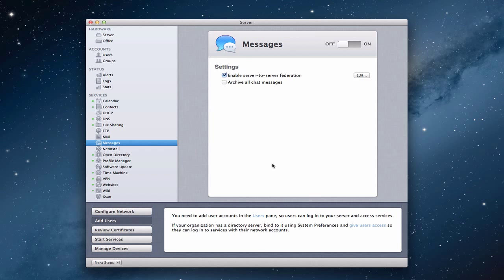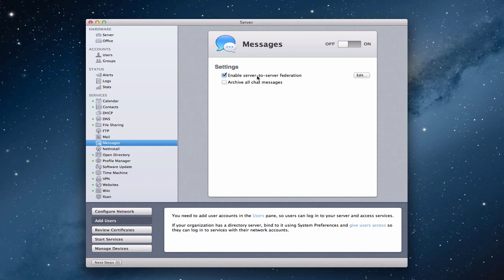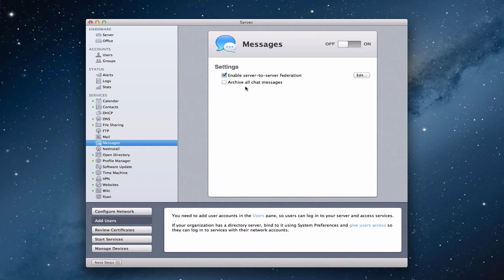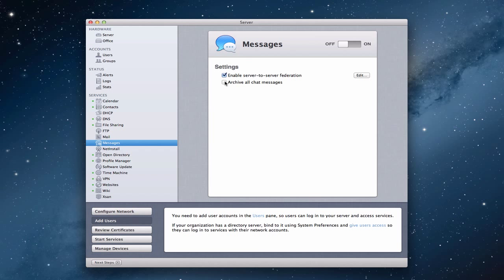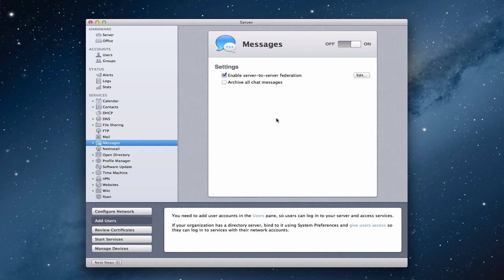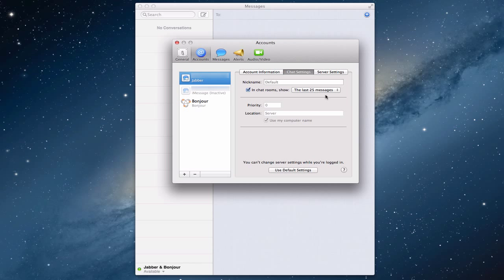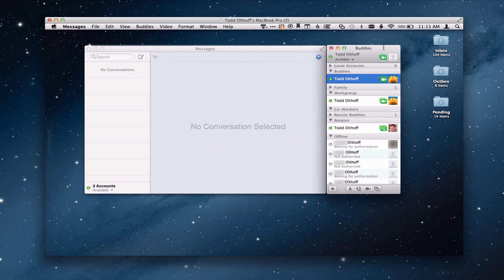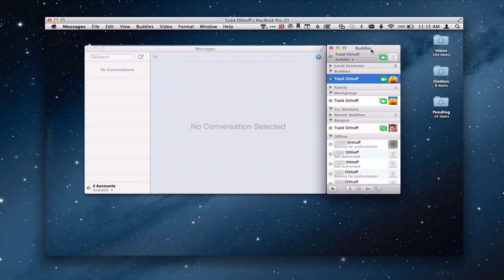Mountain Lion Server Part 14: Messages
In this screencast tutorial I cover how to set up the Messages service in Mountain Lion Server. I cover how to configure the service and get it running, how to set it up on your main computer and clients, and how to set up and view your buddy lists that can be created on the server. As always thanks for viewing and if this tutorial is helpful, please like it so others can find it:).